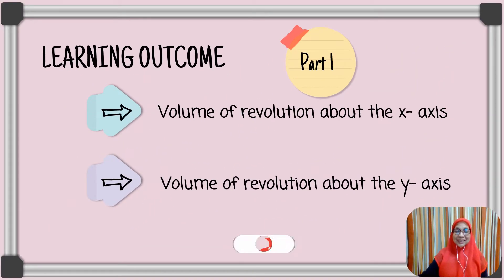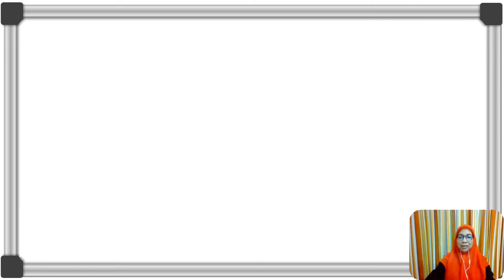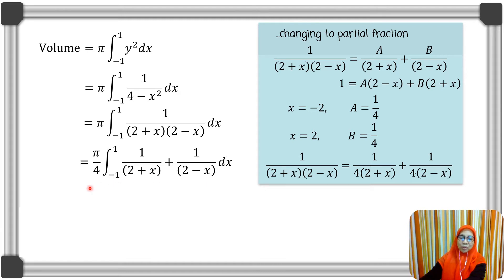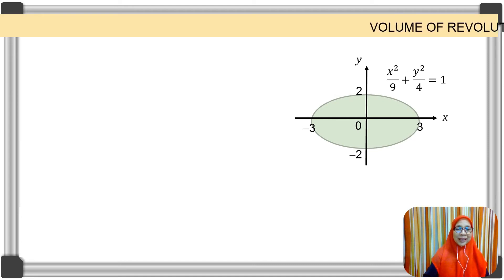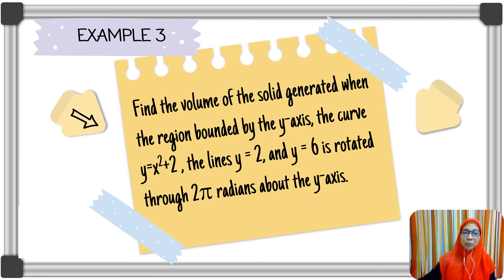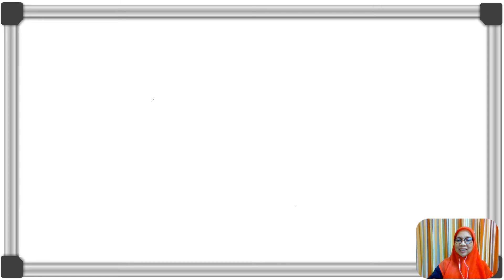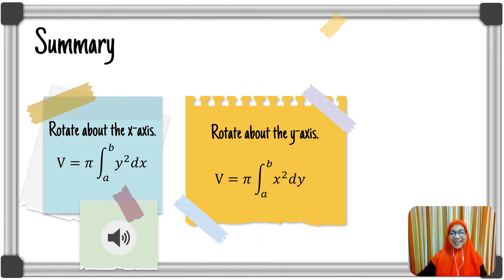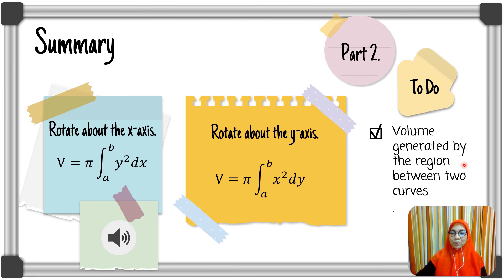INTEGRATION: Volume of Revolutions (Part 1)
😊This video is made for the Form 6 Mathematics students. This lesson is part of the STPM Mathematics M syllabus – Semester 1 while it is also part of the STPM Mathematics T syllabus – Semester 2. In this video, students will learn how to find the volume of revolution rotated about an axis.
Students must first grasp the concept of the techniques of integration and definite integral in order to answer well in this subtopic.
Here are the links to my video lessons on the 3 techniques of integration: